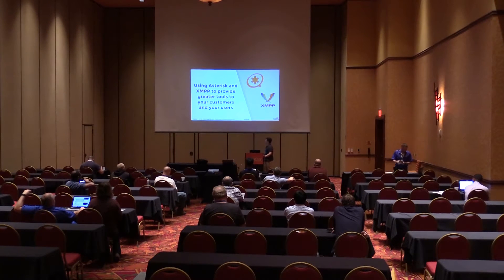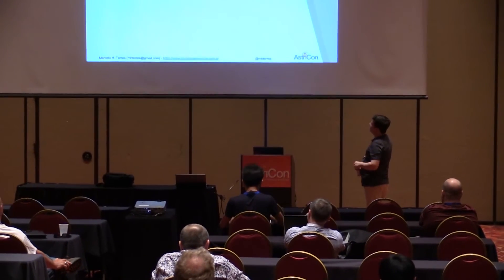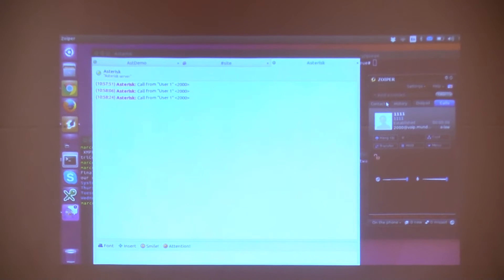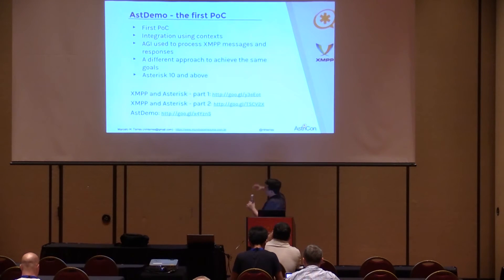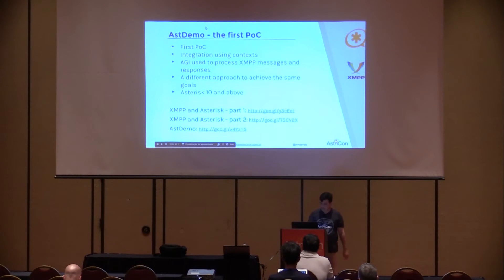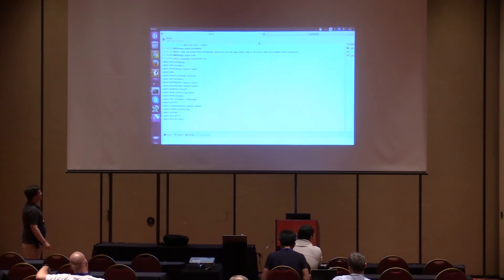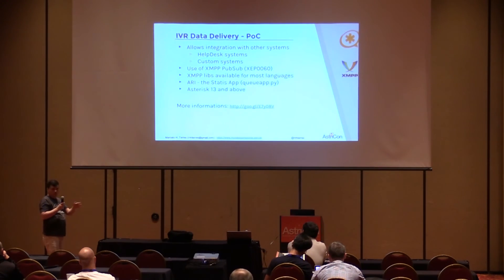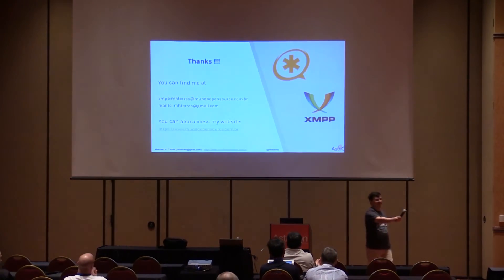Using Asterisk and XMPP to Provide Greater Tools to Your Customers and Users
In this talk I'll show how to make use of Asterisk and XMPP to create tools and facilities that can improve the customer and the user experience.
I'll start with a brief XMPP protocol introduction and its support in Asterisk and then I'll demonstrate two projects (both PoC) that I'm developing:
* IVR's Data Delivery that can be used to expose the data entered in IVR to other softwares used in a company in a simple manner. Using Asterisk ARI API and XMPP this project can optimize the customer experience. And using res_xmpp, the internal user experience can be improved by earlier caller identification.
* XyBot XyBot was created to allow users to interact with Asterisk directly from their IM (XMPP) client. In our "unified communications" times, this project shows how to create your own features to attend your needs.
In the end, with the participation of audience, we will discuss more uses of this kind of integration.